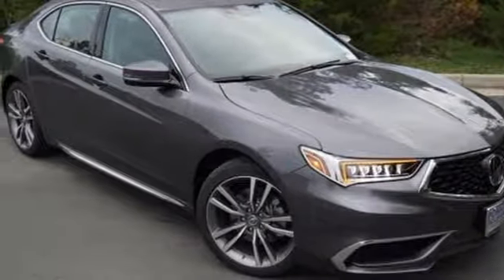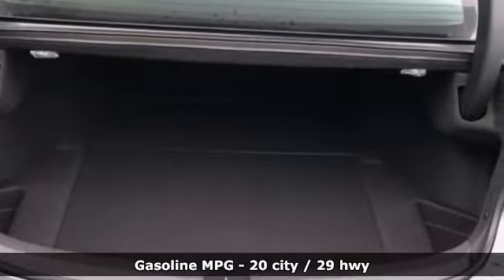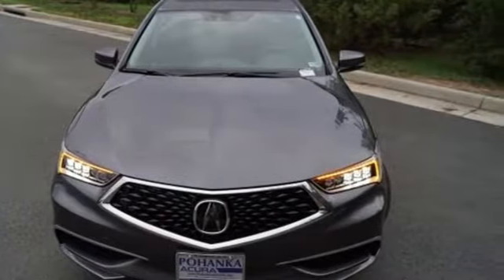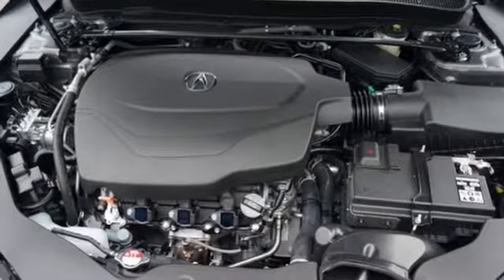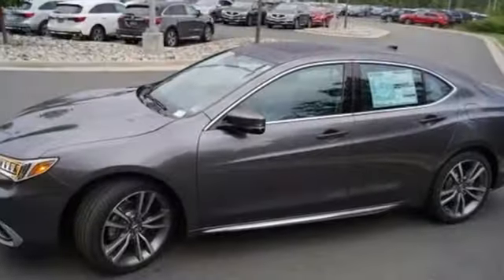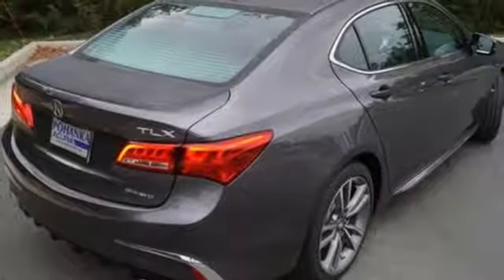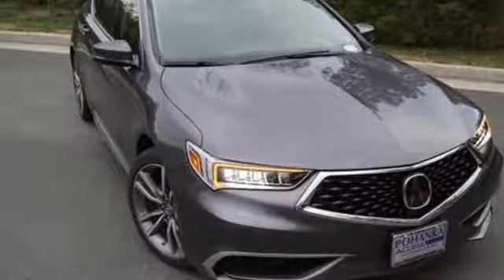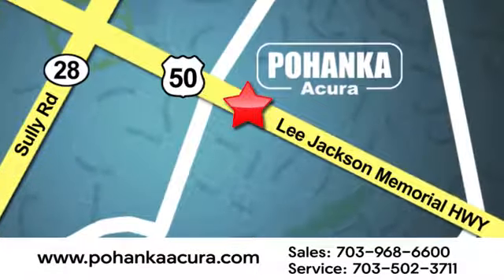New 2020 Acura TLX Arlington VA Acura Washington-DC, DC XLA001239 - SOLD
Year: 2020
Make: Acura
Model: TLX
Trim: 3.5L Technology Pkg
Engine: 3.5L V6 SOHC i-VTEC 24V
Transmission: 9-Speed Automatic
Color: Gray
Interior: Ebony
Stock #: XLA001239
VIN: 19UUB3F46LA001239
Modern Steel Metallic 2020 Acura TLX 3.5L Technology Pkg SH-AWD AWD 9-Speed Automatic 3.5L V6 SOHC i-VTEC 24VbrbrRecent Arrival! 20/29 City/Highway MPGbrbrbrAll prices exclude taxes, title, license, and dealer processing fee of $799.00. Published price subject to change without notice to correct errors or omissions or in the event of inventory fluctuations. All features not on all vehicles. Vehicles shown are for illustration purposes only. MPG is based on 2016 EPA mileage ratings. Use for comparison purposes only. Your actual mileage will vary, depending on how you drive and maintain your vehicle, driving conditions, battery pack age/condition (hybrid only), and other factors. MPG is based on 2017 EPA mileage ratings. Use for comparison purposes only. Your mileage will vary depending on driving conditions, how you drive and maintain your vehicle, battery-pack age/condition (hybrid only), and other factors.

Address:
13911 Lee Jackson Highway